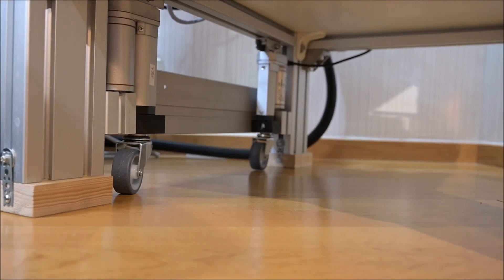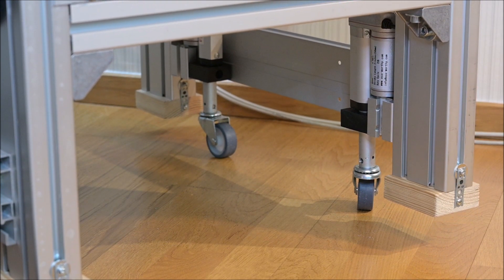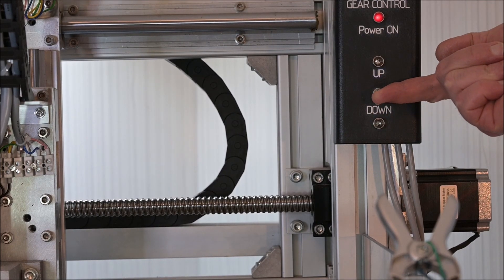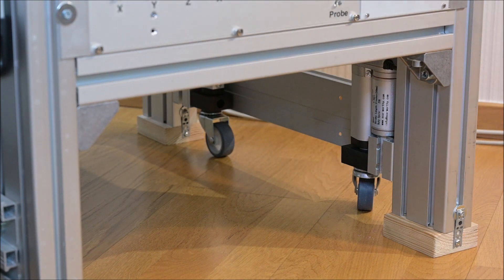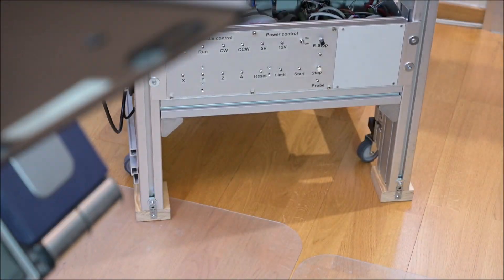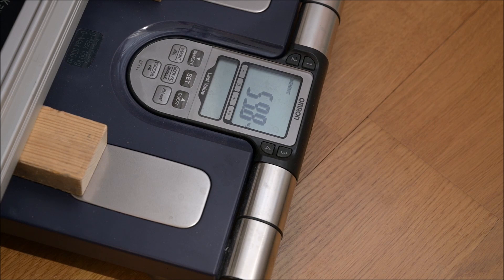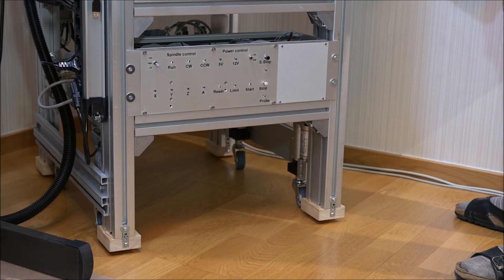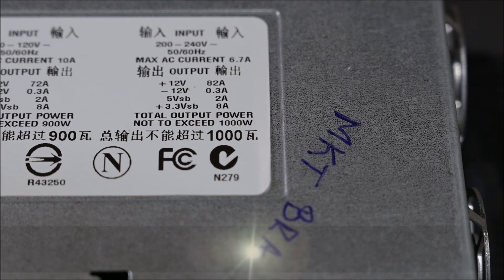Linear actuator controlled gears for my DIY CNC (part 3)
I bought four short stroke (50mm) linear actuators, which will be used to lift my fairly heavy DIY CNC, to be able me to move it around easily if I wanted to. This is part 3, the actual installation and use. I also made a last minute upgrade, changed the PSU to a more powerful one, because the 12V 7A I originally used was a bit too weak. The new one is 12V 82A, so it is more than what's needed, but that's fine.